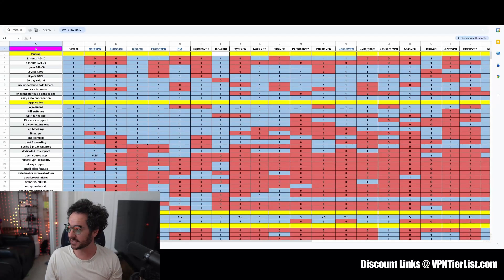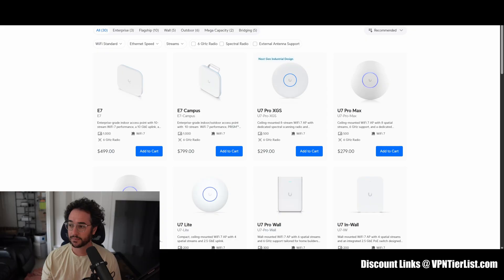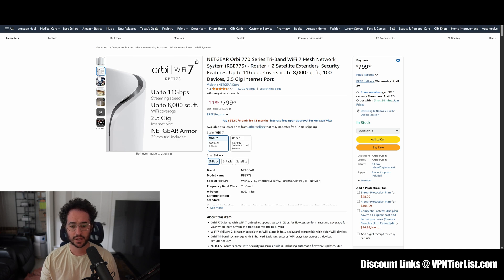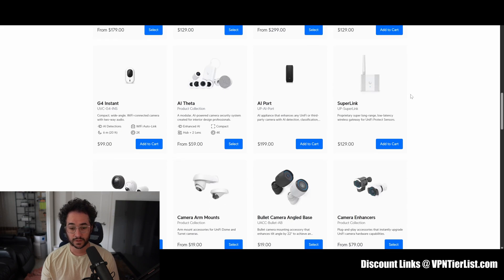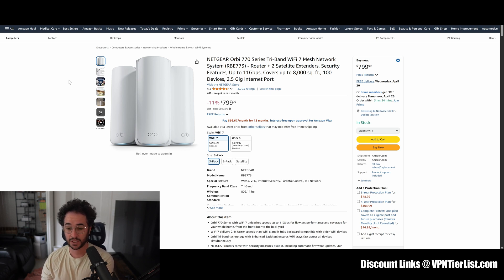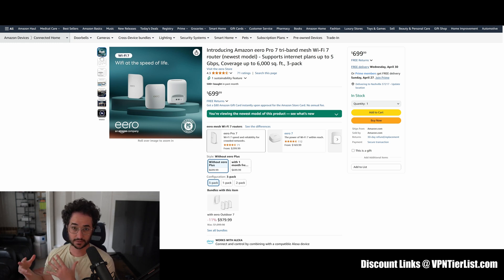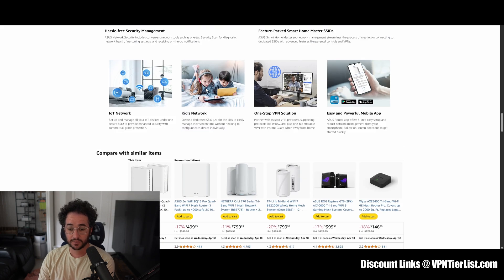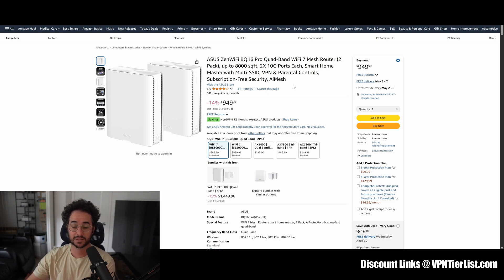What is the Best Mesh Wifi Router System for Privacy?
Looking for a mesh WiFi router that actually respects your privacy? In this video, I break down the top mesh systems that don’t rely on invasive cloud accounts or shady tracking practices.

📩 #1 Encrypted email service (get $7 off!)
Tutanota: